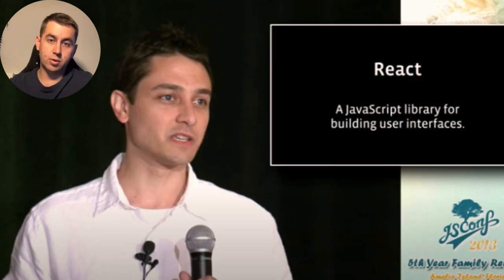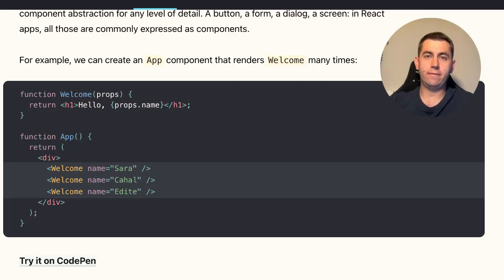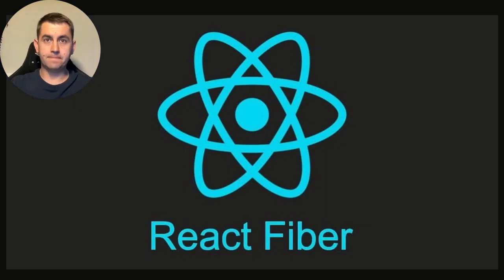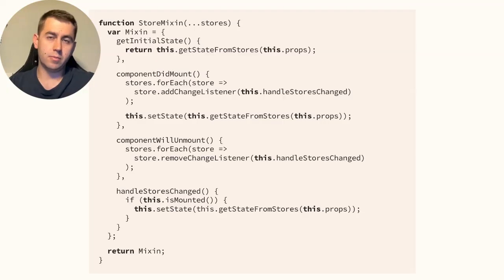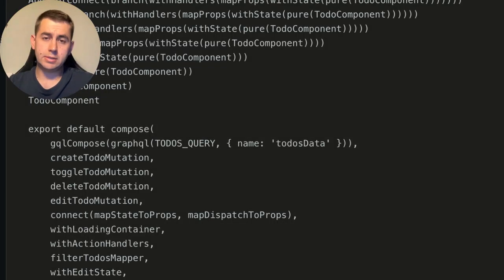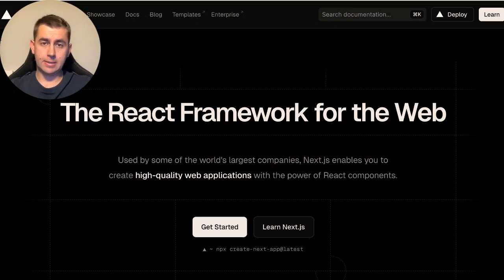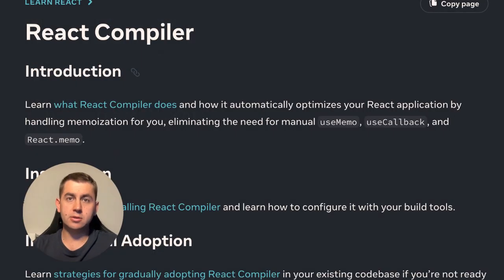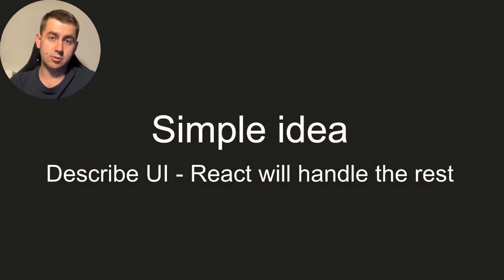React story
Evolution of reactjs 2013 - now